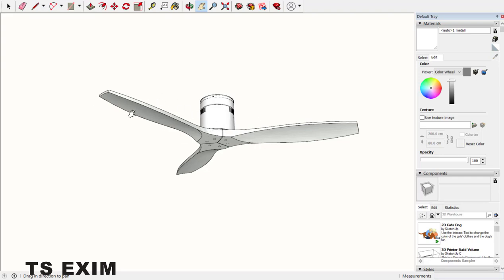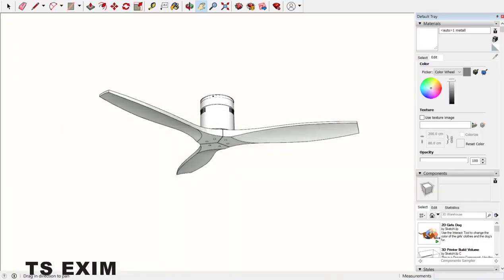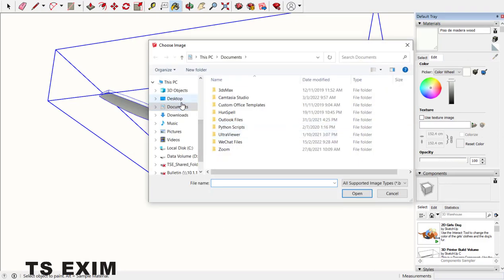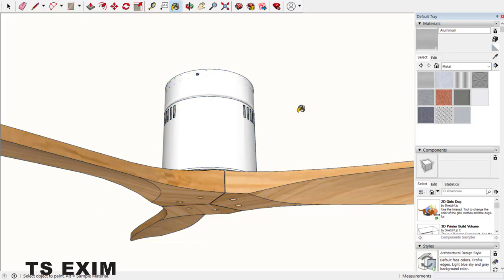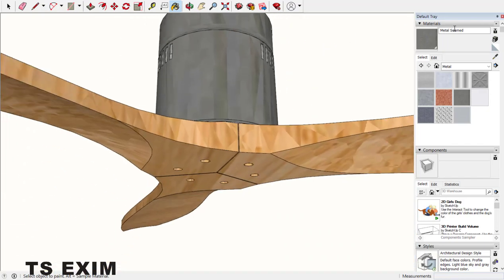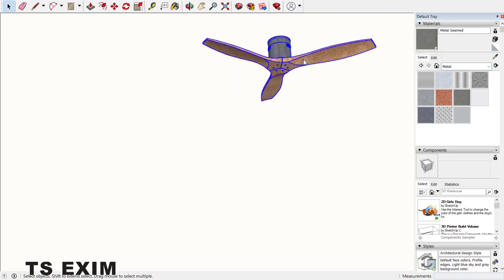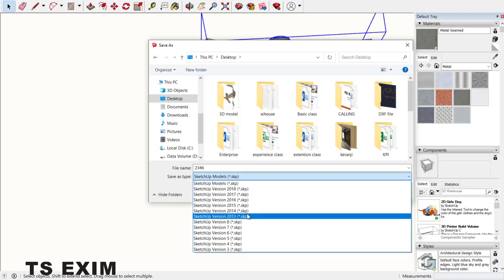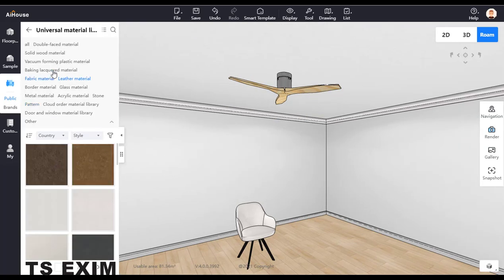[Technical FAQs] How to import SKP Models that can change material in AiHouse?